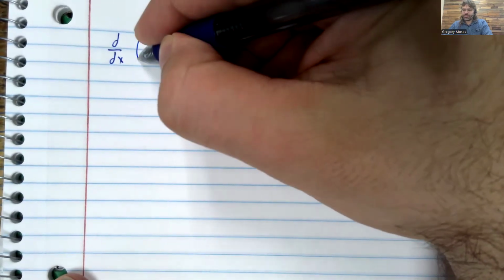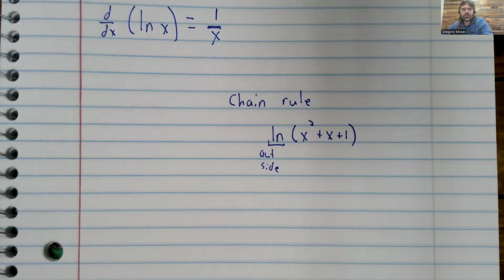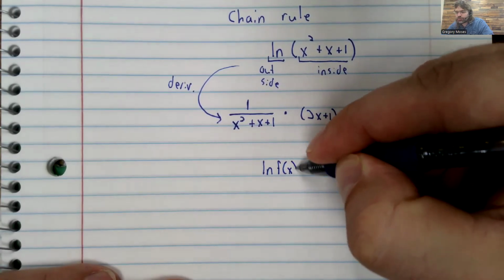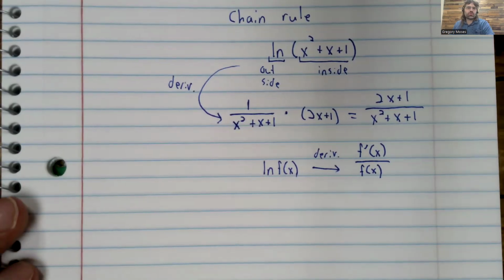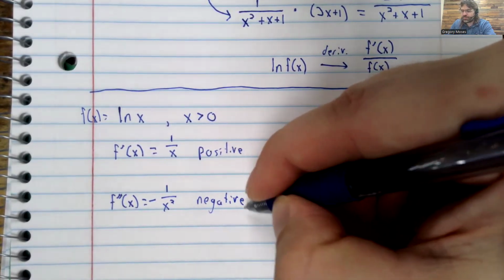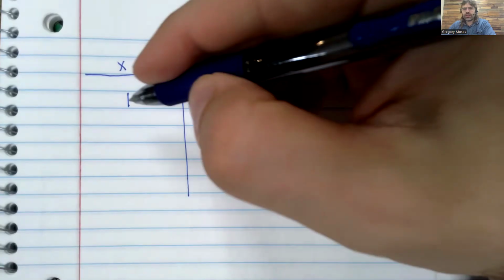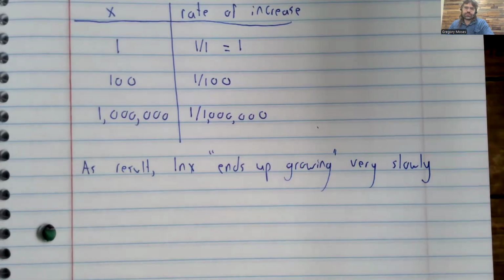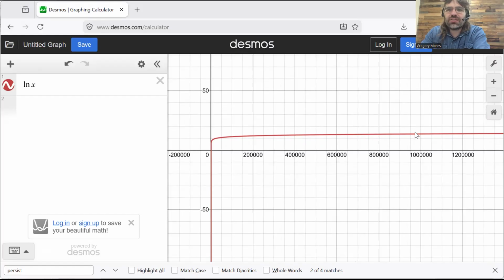Applied Calculus C4 S4 V1 Derivative of ln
We learn to differentiate ln x.